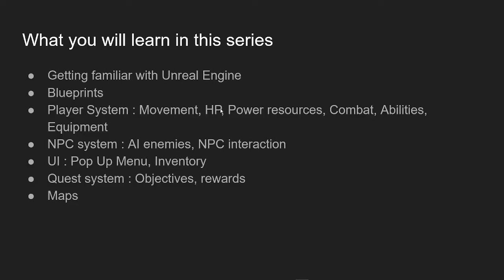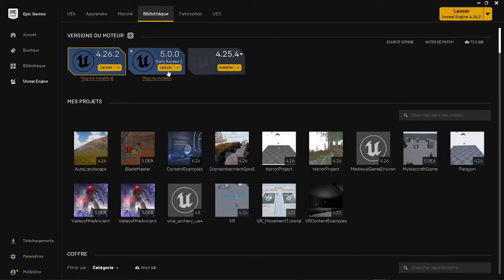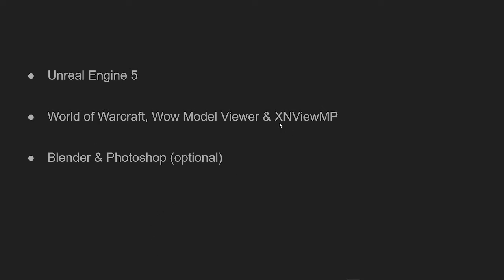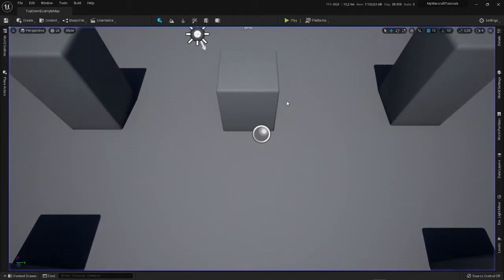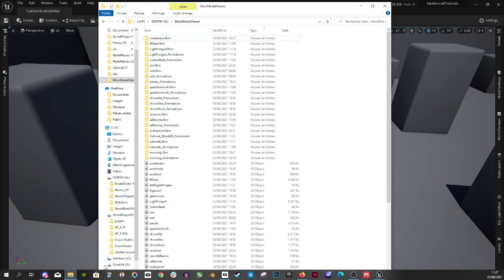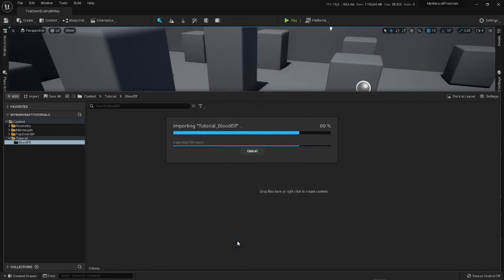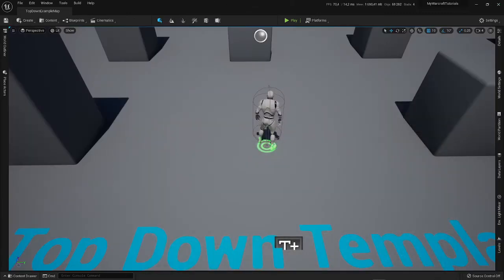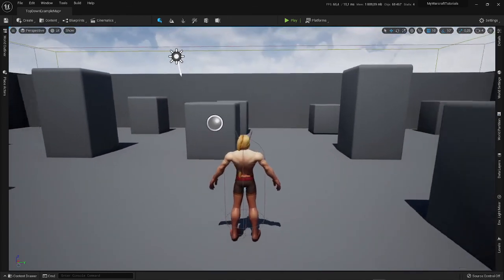Let's create Warcraft in Unreal Engine 5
In this series of tutorials we're going to learn to make an RPG game with no coding skill.

The assets we're going to use belong to Blizzard Entertainment. You are not allowed to make money out of it.

I am not responsible of what you are going to do with the assets from World of Warcraft.